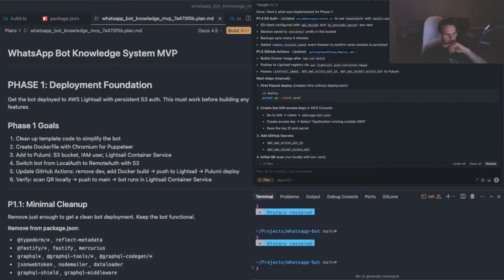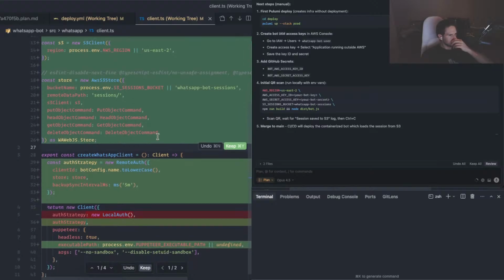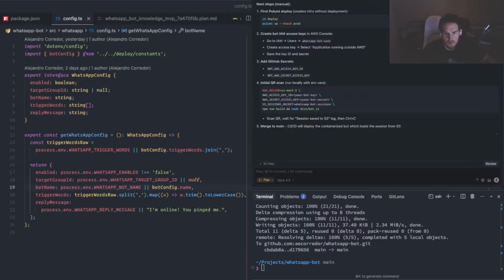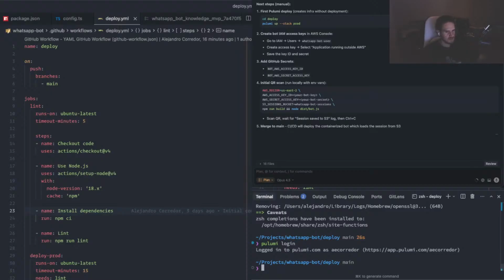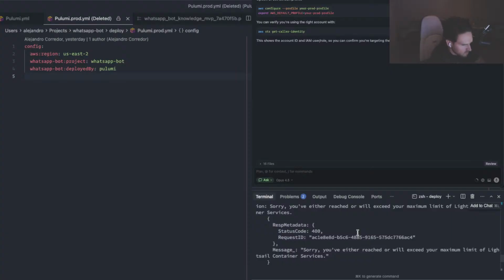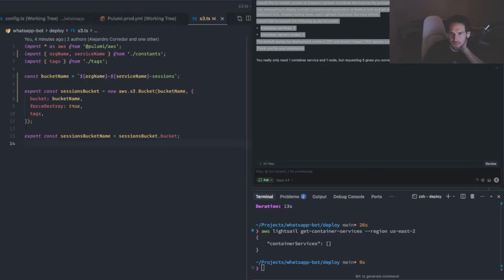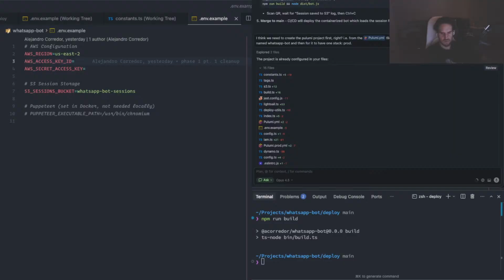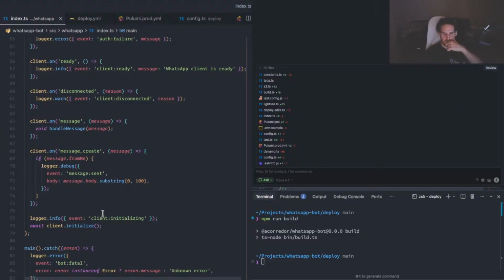Coding a WhatsApp AI bot with Cursor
Finally starting out a project for an idea I've had for a while.